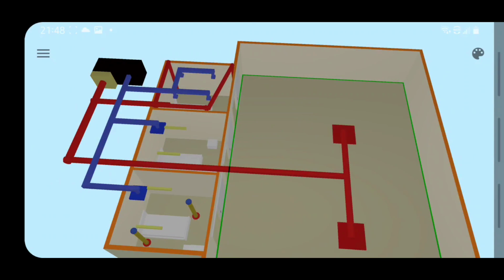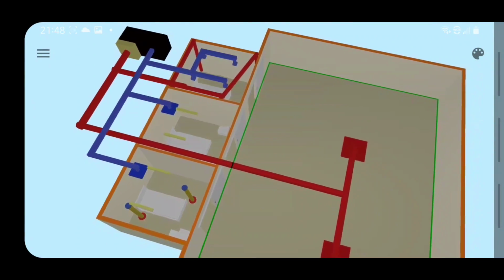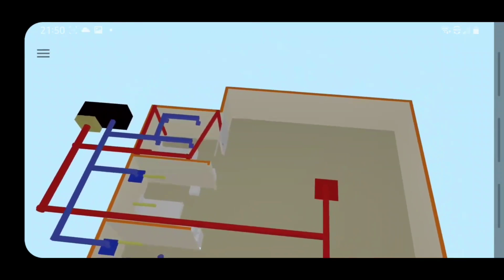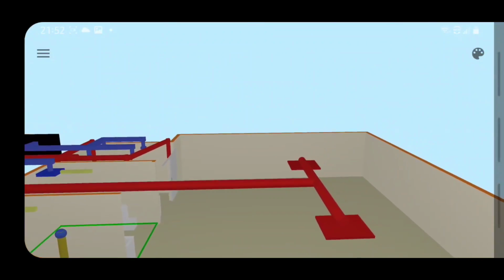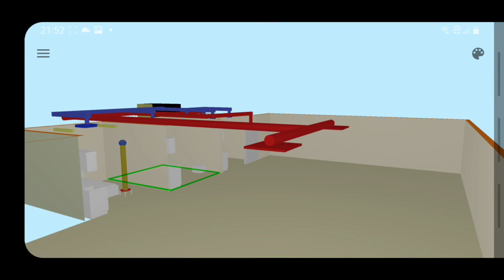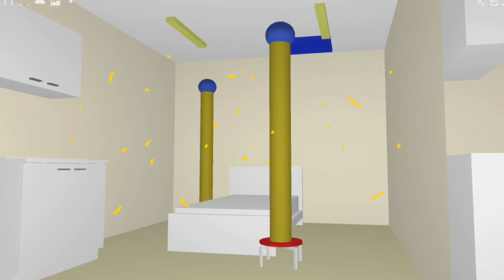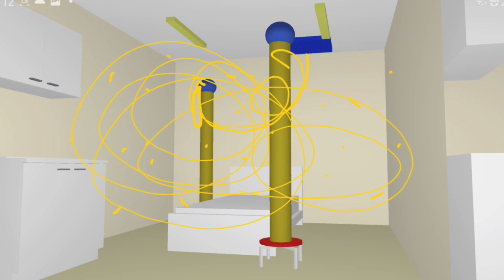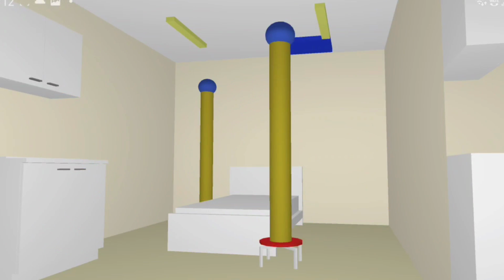Fight COVID with clean air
Few insights on how can modification of HVAC system significantly improve quality of air and help us fight COVID-19 pandemic without lockdown.